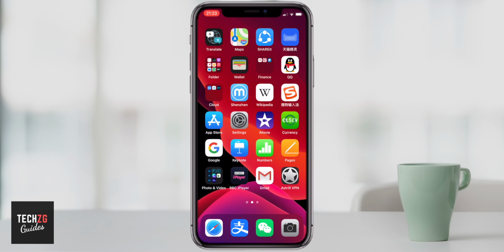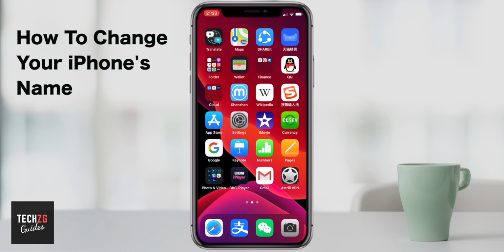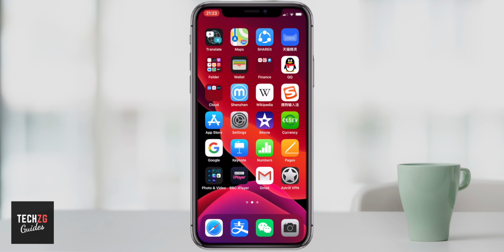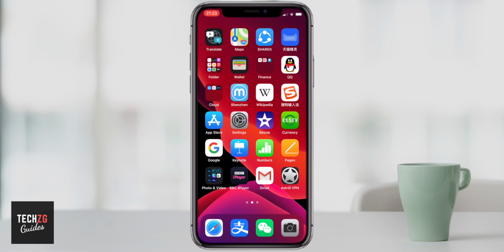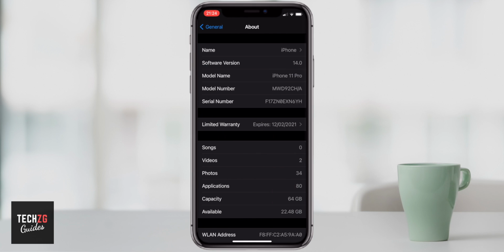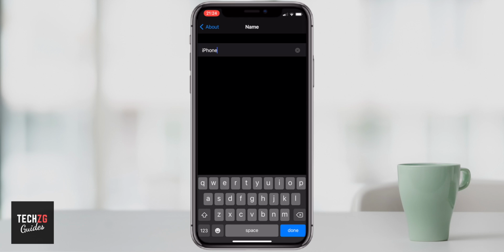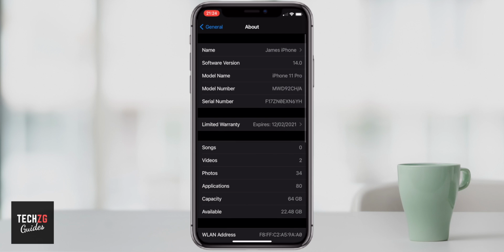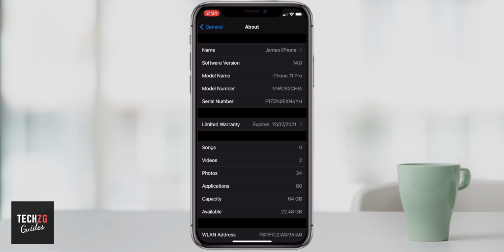How to Change iPhone Name (for Bluetooth etc)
How to change iPhone name - you can change the name of your iPhone to make it easier to find your phone when using services like Bluetooth. You can easily look in general setting and change iPhone name to anything you like.